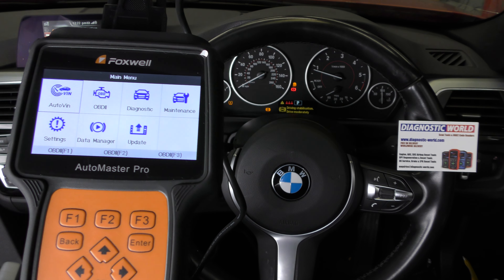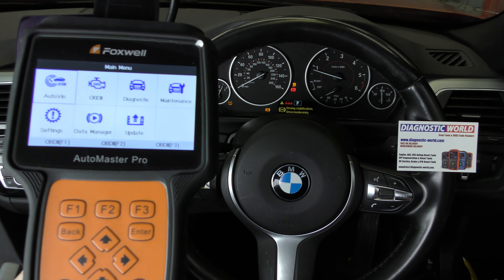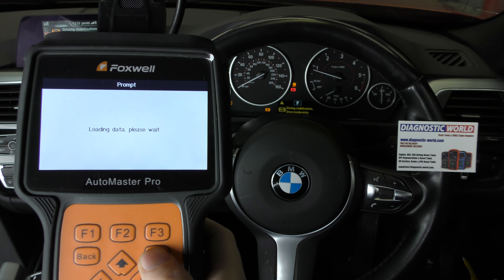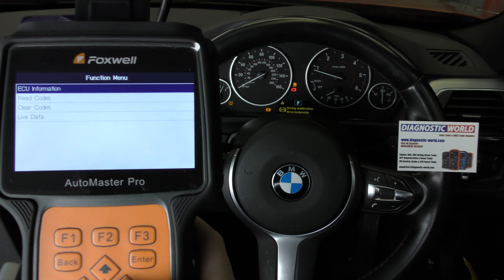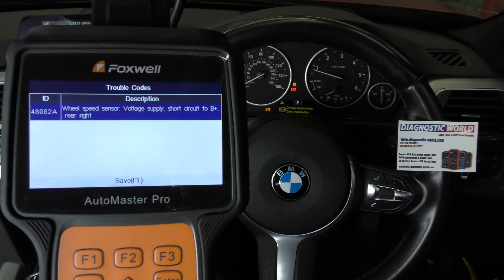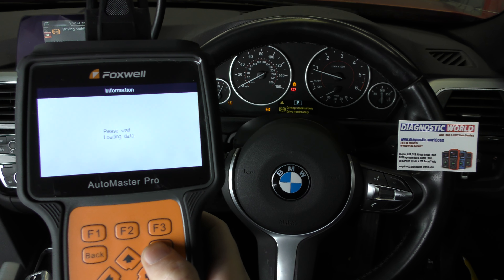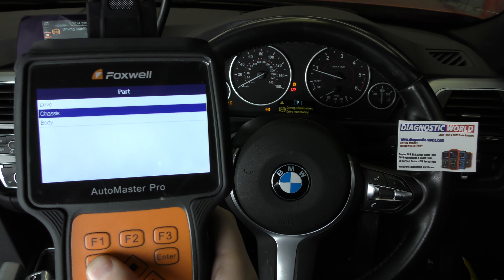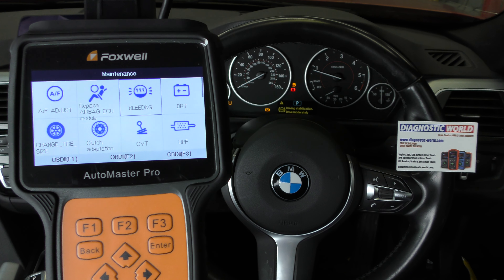Cost Effective BMW ABS/DSC Warning Reset with Using Foxwell NT680 PRO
Cost Effective BMW ABS DSC fault & warning light Diagnose using the Foxwell NT680 Pro

This is the best BMW/Mini code reader/scanner for your BMW, and works on all systems like engine, abs, airbags, transmission, dpf, service reset, electronic parking brake, parking sensors and a lot more..

Do you have a product for us to review & link to your Amazon listing?